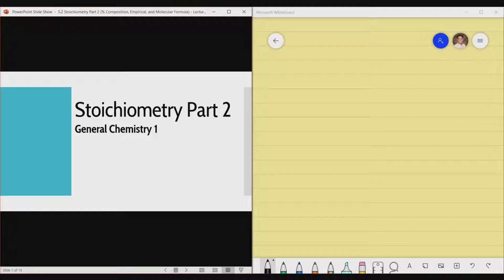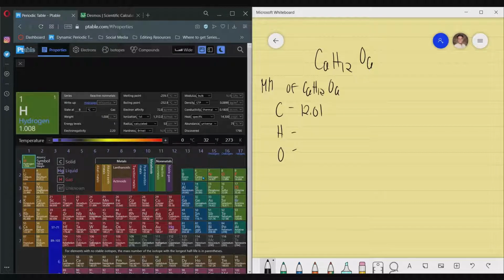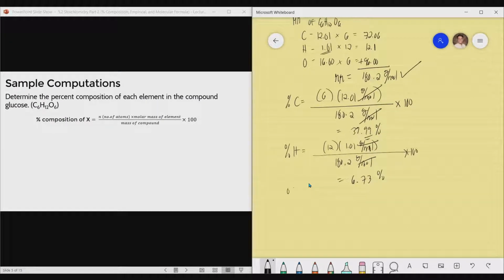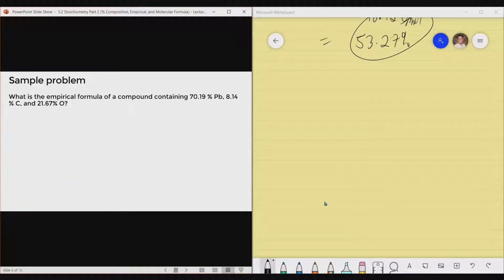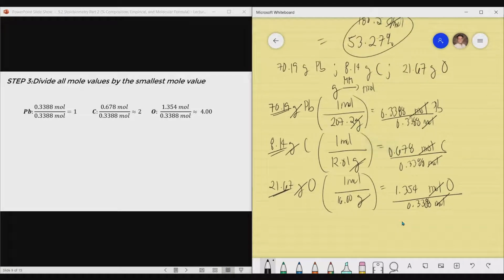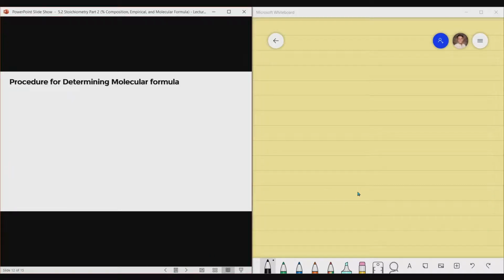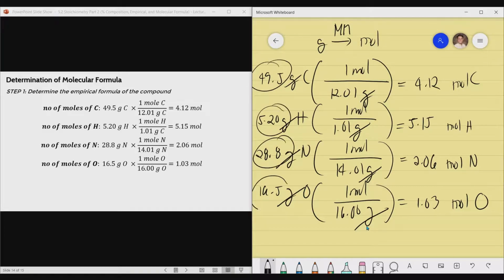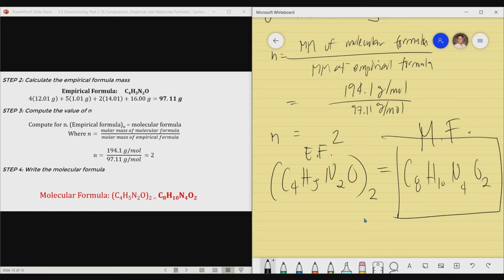Stoichiometry Part 2 (% Composition, Empirical, and Molecular Formula) (Tagalog/English)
This is the Part 2 lecture for the topic Stoichiometry. The following are its objectives:

1.Calculate percent composition of chemical compounds correctly
2. Determine empirical, and molecular formula of compounds from given percent composition

Timestamps
Intro, Lesson objectives, and Topic Outline (0:00)
Percent composition - definition (0:43)
Percent composition - sample problem (2:34)
Empirical formula - definition/procedure (9:17)
Empirical formula - sample problem (11:41)
Empirical formula - what to remember (16:33)
Molecular formula - definition/procedure (19:06)
Molecular formula - sample problem (20:57)
Outro (27:35)